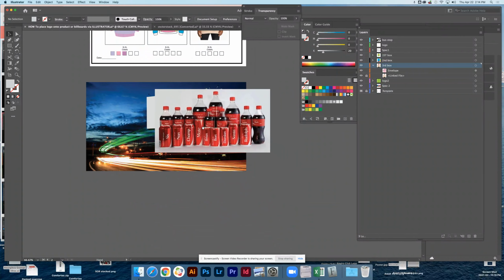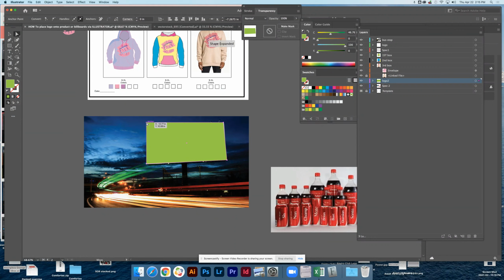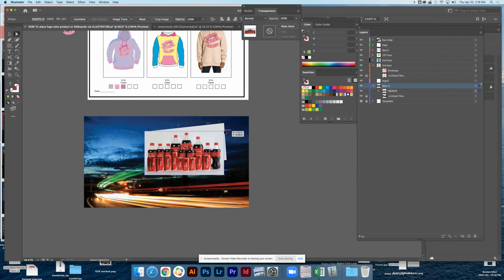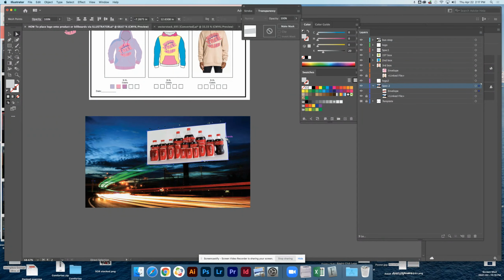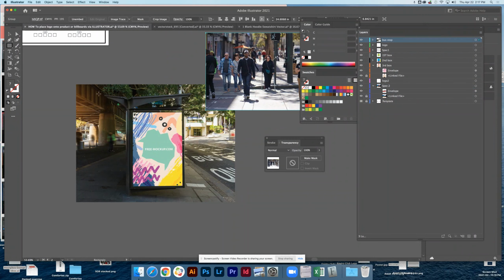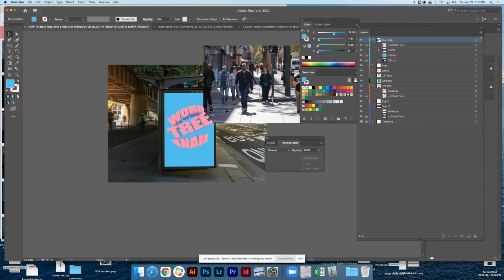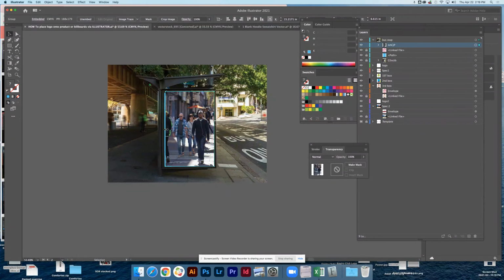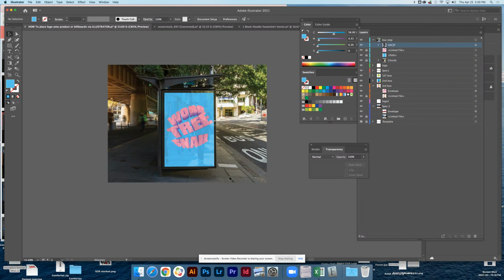Logo on Marketing billboard/bus stop Illustrator